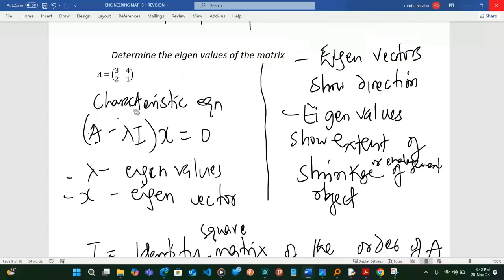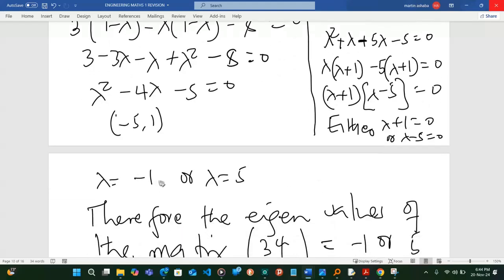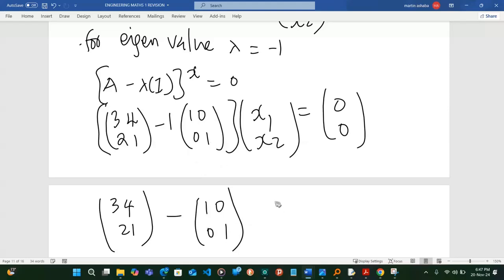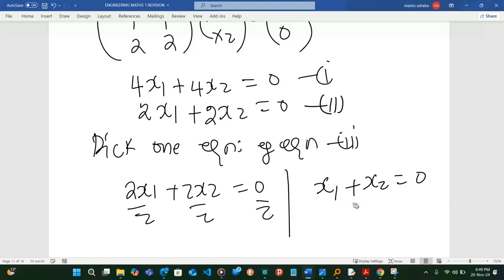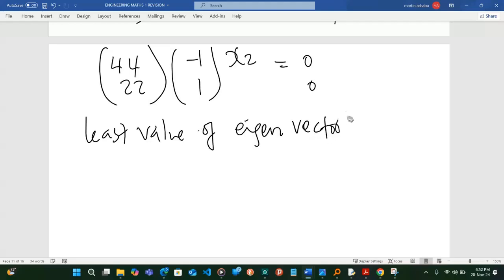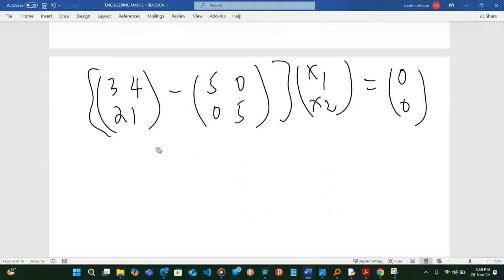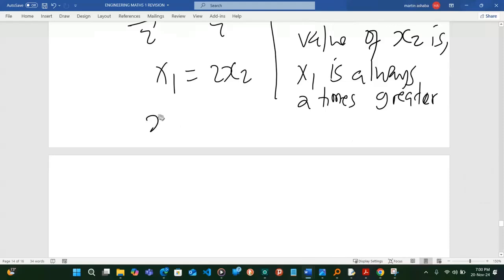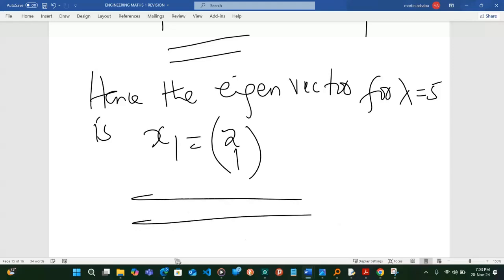Eigen vectors and Eigen values of a matrix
In this video, we explore **Eigenvalues and Eigenvectors**, fundamental concepts in **linear algebra** with applications in **engineering, physics, machine learning, and quantum mechanics**. Understanding these concepts helps in **solving systems of differential equations, performing principal component analysis (PCA), and analyzing stability in control systems**.

### 🔹 **Topics Covered:**
✅ **Definition of Eigenvalues and Eigenvectors**
✅ **Step-by-step method to compute Eigenvalues**
✅ **Finding Eigenvectors using the characteristic equation**

This video is perfect for **students, engineers, data scientists, and researchers** looking to **understand the significance of Eigenvalues and Eigenvectors** in various fields.

📌 **Watch now to master Eigenvalues and Eigenvectors in linear algebra!**